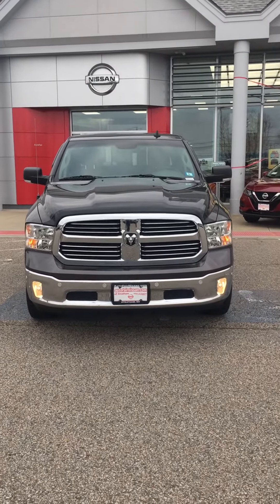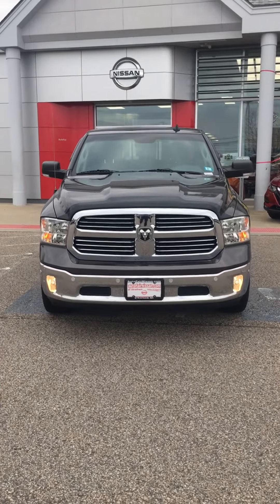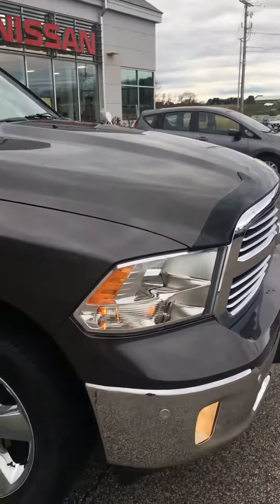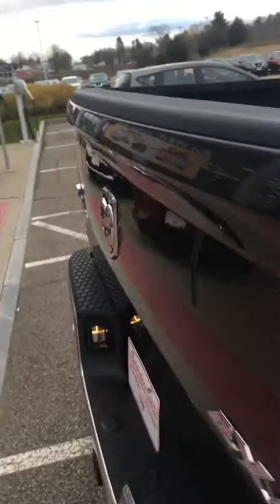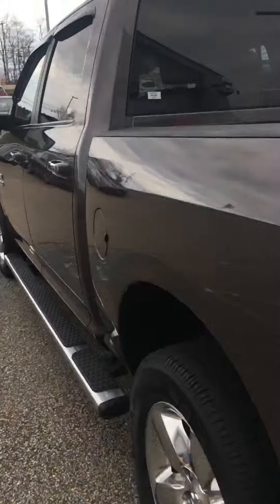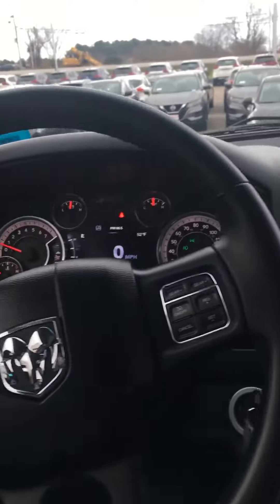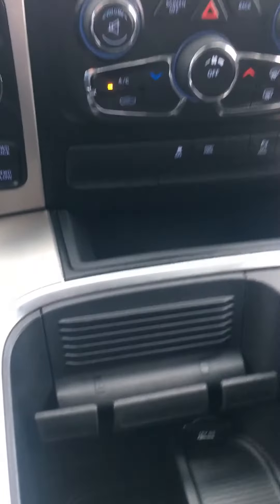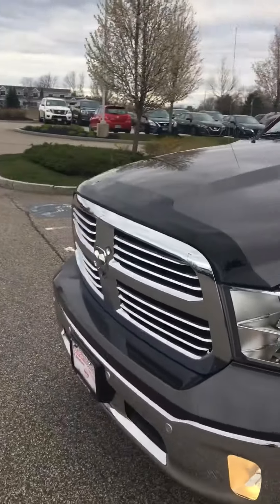2016 Dodge Ram 1500 for Griffin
Hello Griffin, this is a quick walk around video of the beautiful 2016 Dodge Ram 1500 Hemi engine which has ONLY 35,000 miles on it! ~Saul